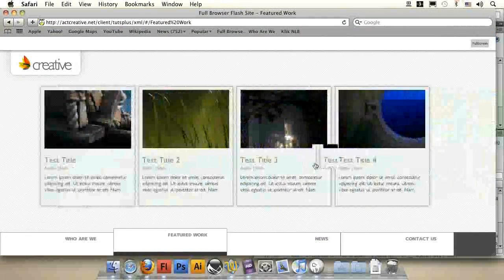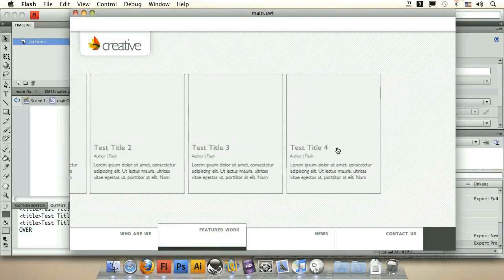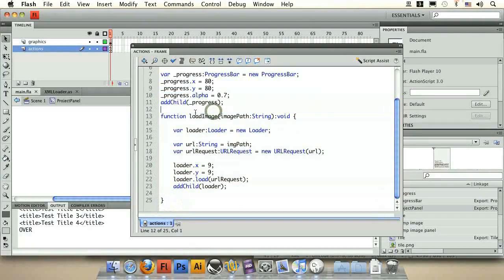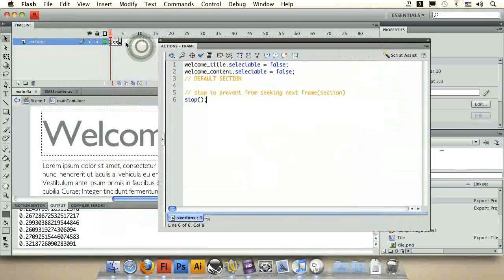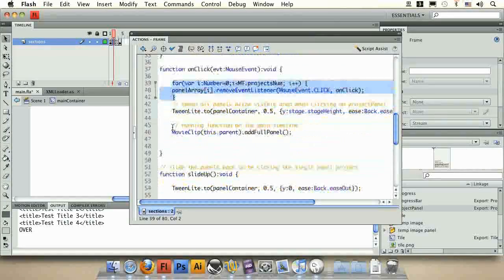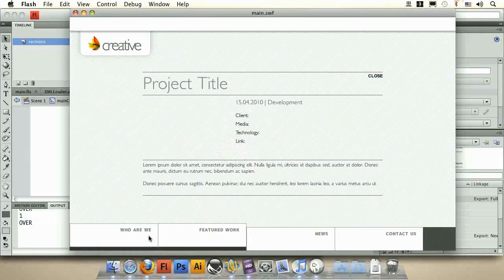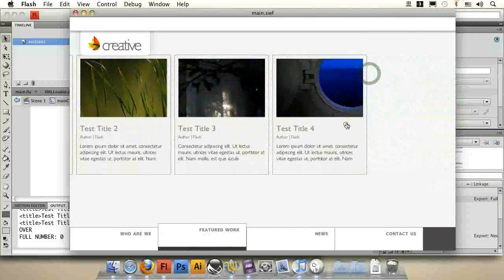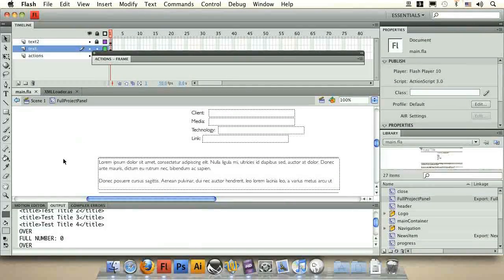Create Full Screen, Scalable Flash Websites: Part 3.2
In the final part of this tutorial, you'll learn how to load Feature Work and News from XML files (keeping the site's content easy to change), allow visitors to email you using a Contact form, add a preloader, and enable Full Screen mode.